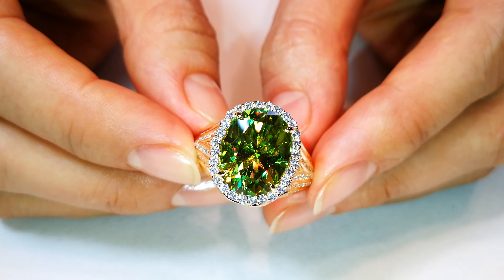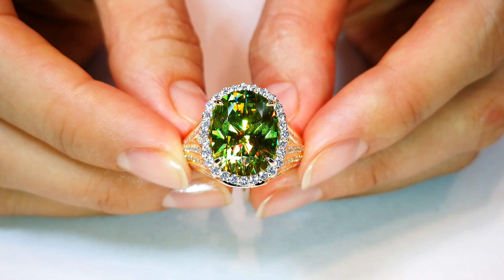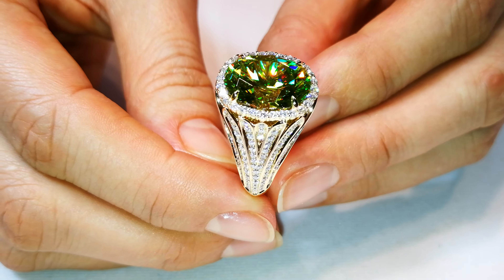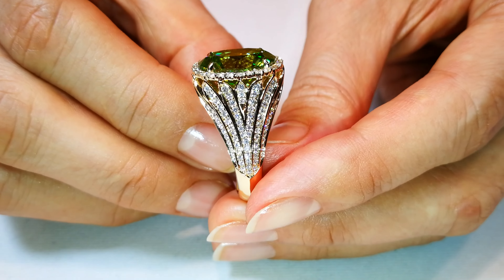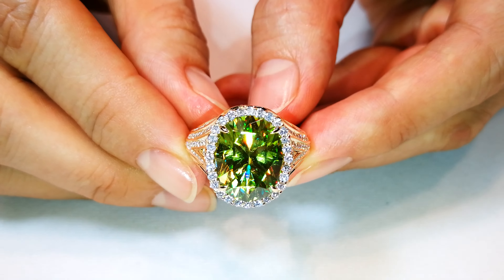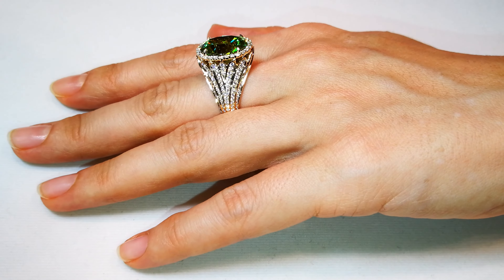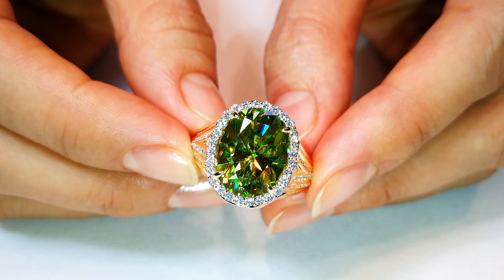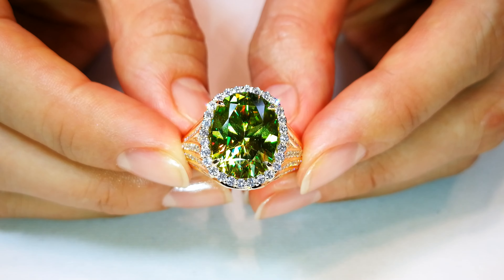Sphene Ring 8.48 carats by Kat Florence